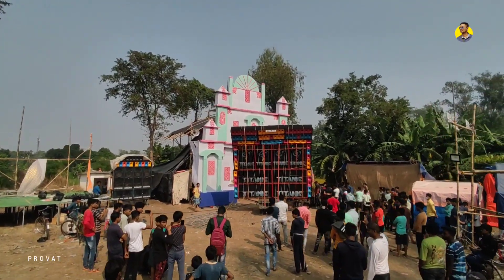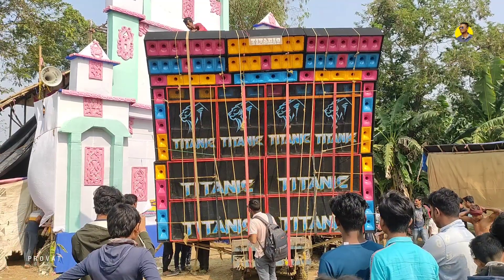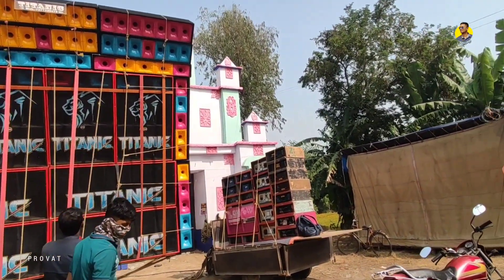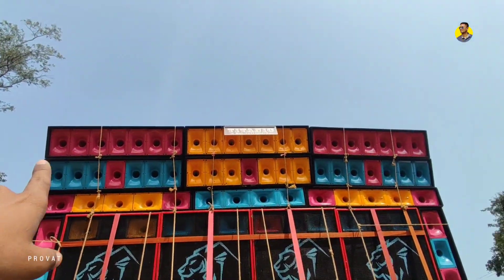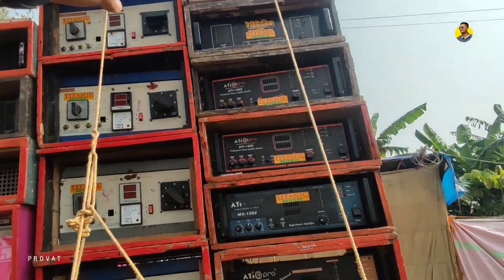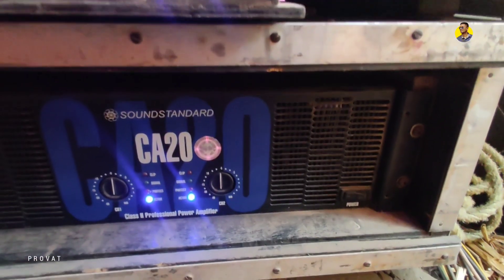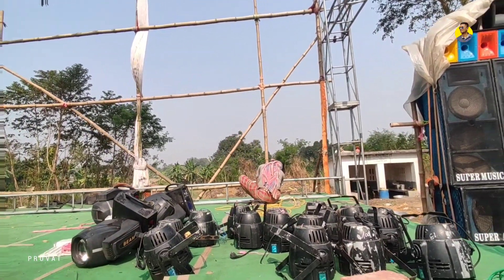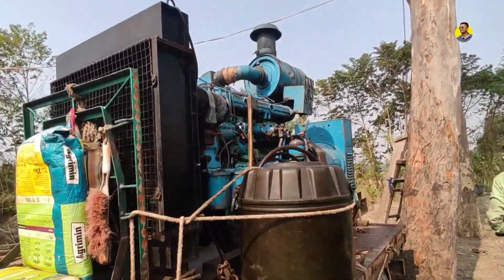ভয় পেতে আপনি বাধ্য 😲Titanic Music New Setup | আগুন পাখি ক্লাবে শ্মশান কালী পূজাতে টাইটানিক মিউজিক